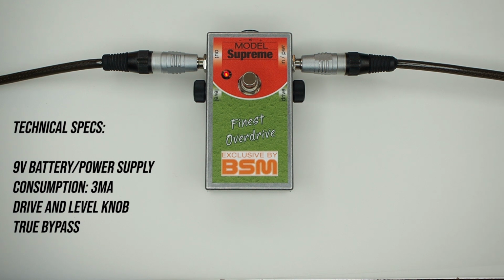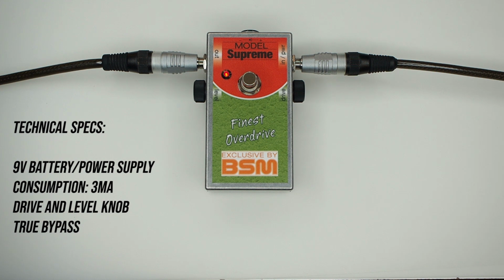BSM - Supreme - Overdrive (Sound Demo)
Here´s a quick ride through Bernd Meisers BSM Supreme Overdrive, a pedal that captures Blackmores Sound very well.